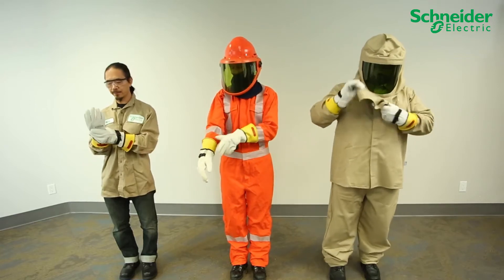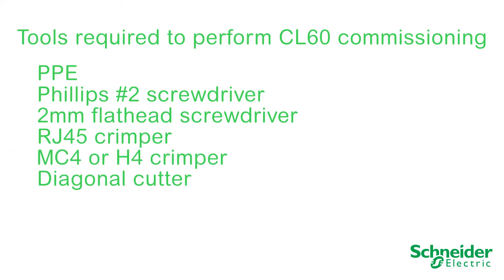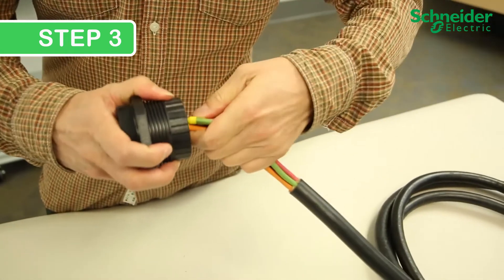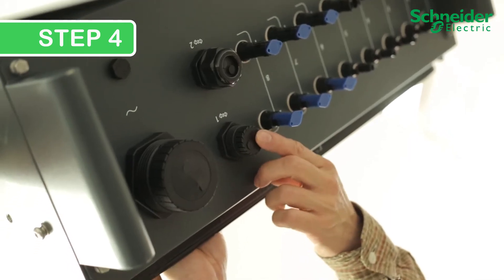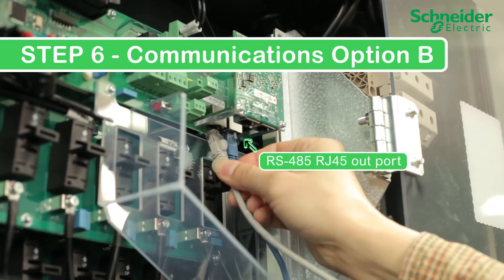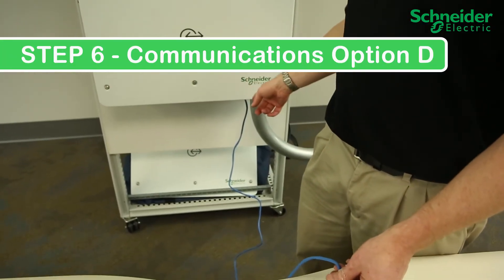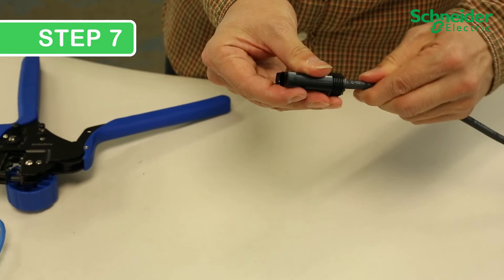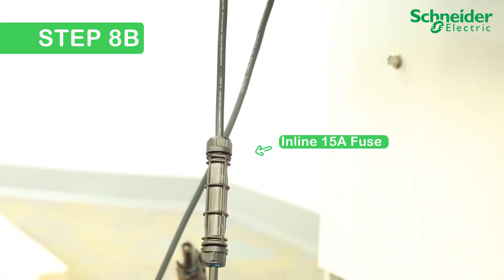Conext CL-60 Installation Part 2 - Electrical Connections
The CL-60 Installation Part 2 - Electrical Connections video explains how to make power and communications connects on the Conext CL-60A and CL-60E PV grid-tie inverters from Schneider Electric.